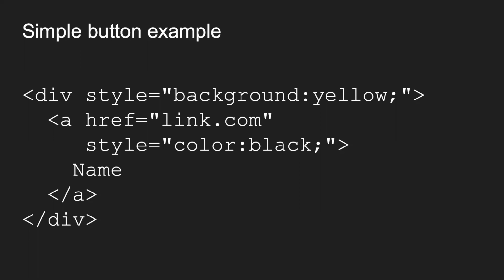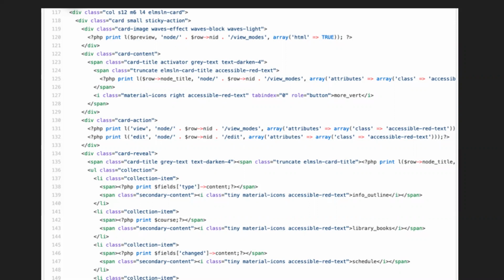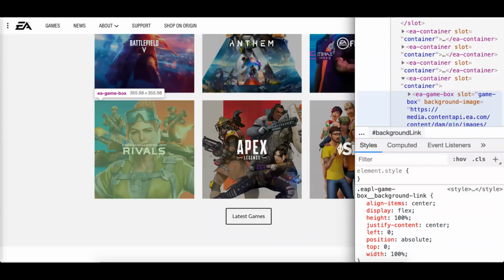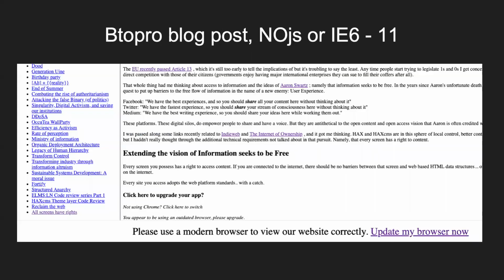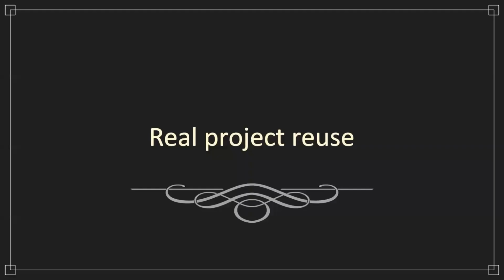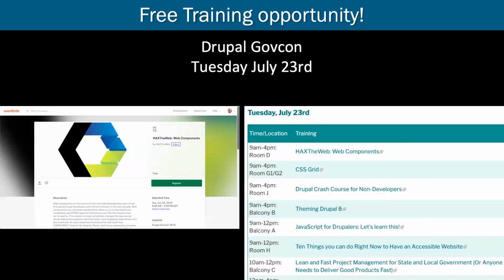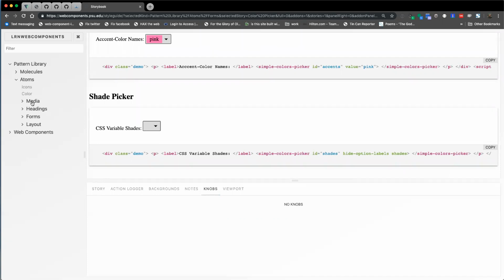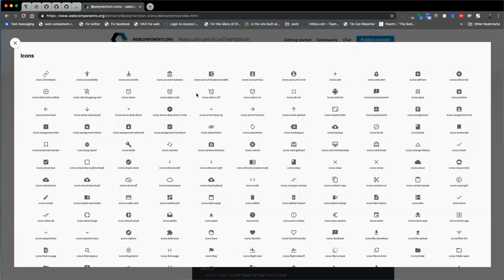Optimizing and reducing web development timelines through component reuse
The web is hard, it's why we hire people with dedicated skills to help manage it. But did you know that the web has evolved to a place that it's actually about to get easier? Systemically easier, cheaper to produce, more accessible, and *gasp* sustainable.

How is this possible? The web component specification is a new way your team can build and leverage each other's work across government agencies.

Hear why Penn State, Google, BYU, Comcast, Red Hat, and others have adopted web components and how you can align it with all your existing design system work to deliver projects faster and with greater accountability.